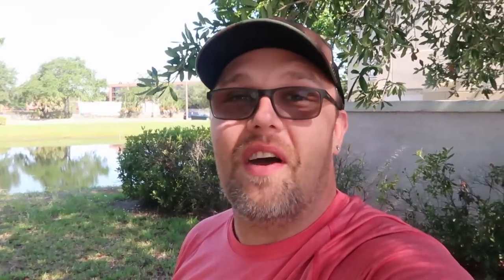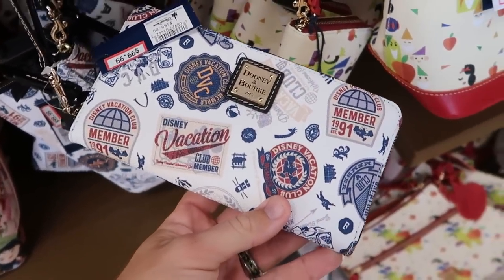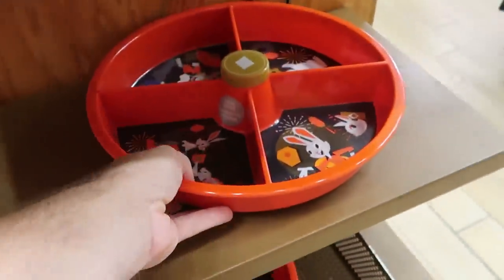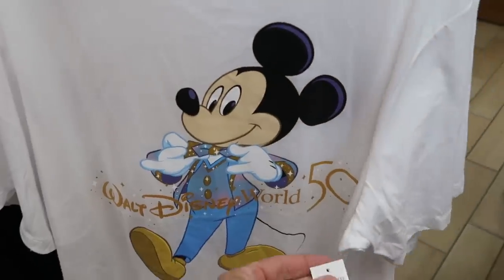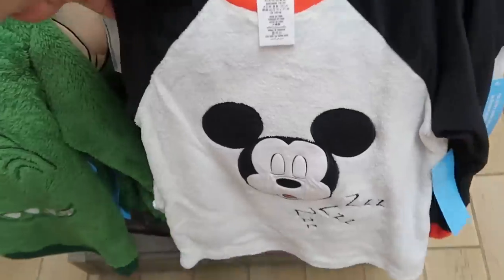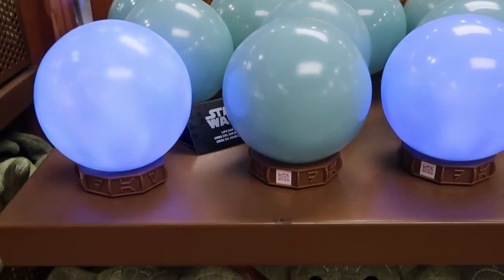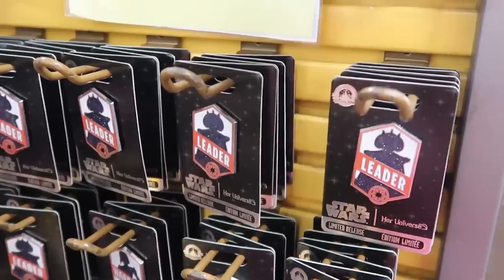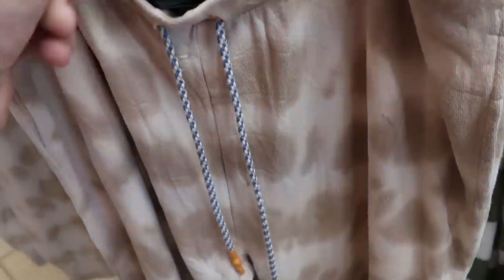DISNEY CHARACTER WAREHOUSE OUTLET SHOPPING | Vineland Ave TONS Of New Discounted Disney Merch!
Hey friends and family! Join me for a full new Merchandise tour of the Disney Character Warehouse on Vineland Ave near Disney Springs where they have a huge new selection of discounted Disney parks merch that I’m so excited to share with you! Make today awesome!

Tracey Armstrong
Mike Davies
Elmer Sagehorn
Holli Kilpatrick
Jodi Welcher
Catia Gonzalez
TheSassyPina
Sarah Jones
Vicki Volkmar
Carla Meyer
Vanessa Macias
Cari Simpson
Stefan Mueller
Steven Lorenz
Courtney Smith
Garrett Peery
Melissa Piland
Melinda Puente
Jenn Marie
Larissa Robinson
Claire Belding
Jill Hepp